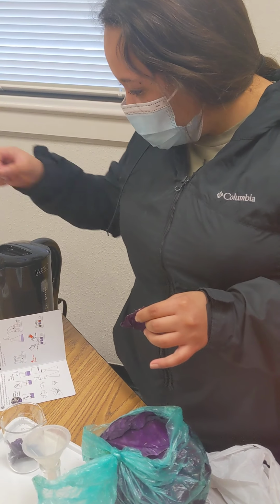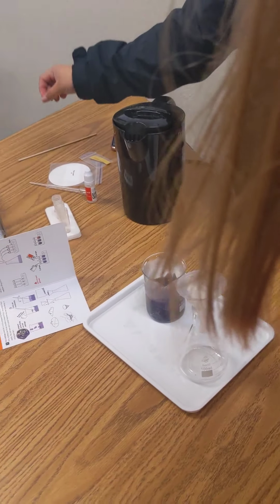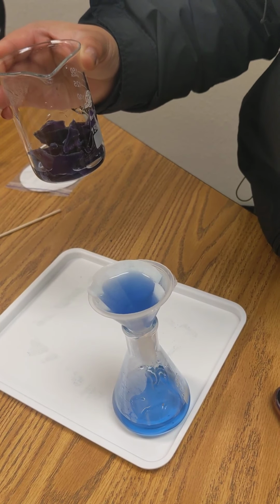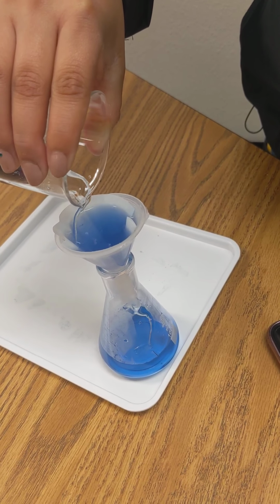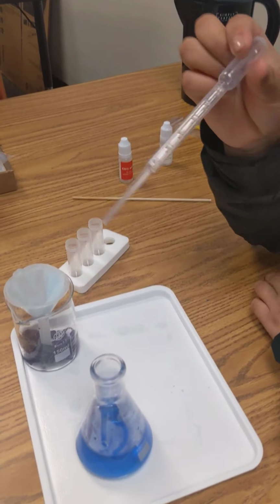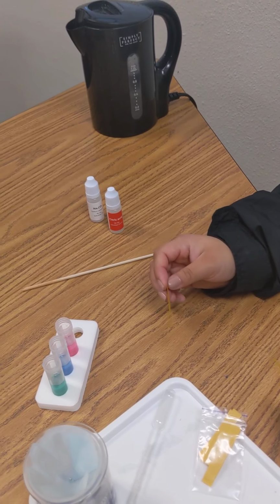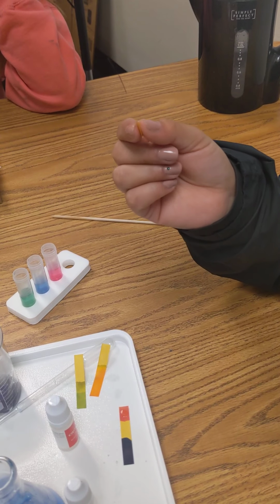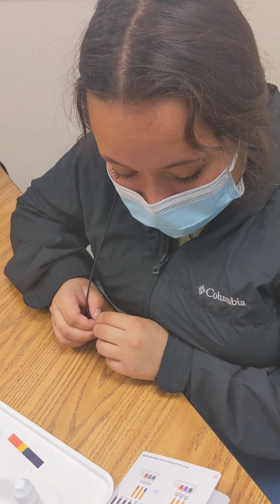Testing pH of Red cabbage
Testing pH of Cabbage experiment by Maria Deniz